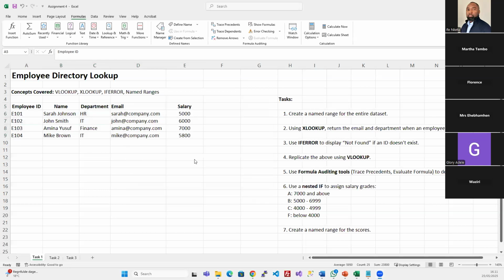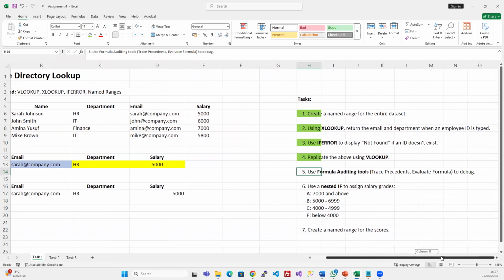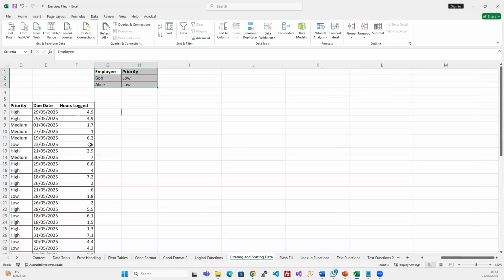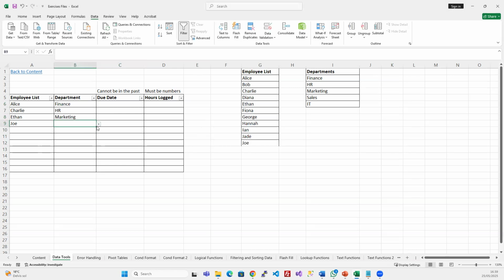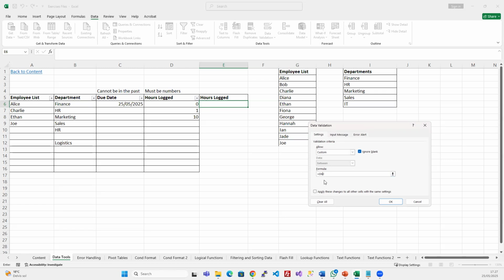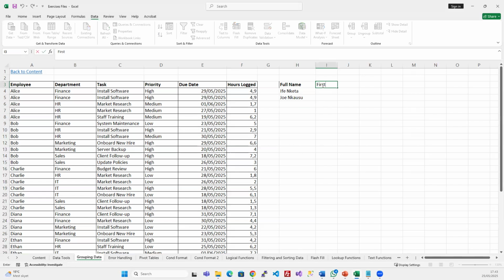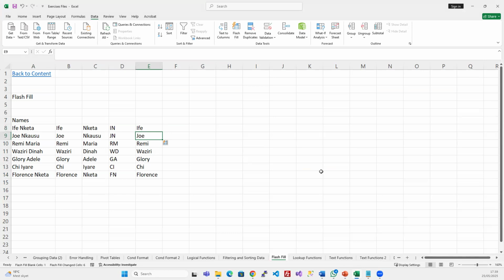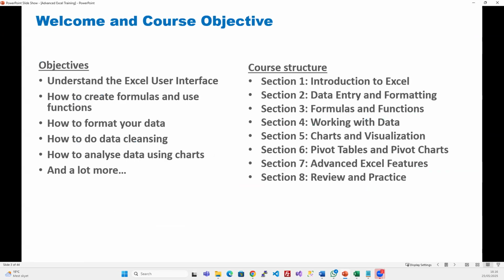Advanced Excel Training - Day 4 | Data Tools, Validation, Subtotals, Flash Fill & Power Query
This session is all about data management and automation tools — making your Excel workflow faster, cleaner, and smarter.

✅ Topics Covered:
Excel Data Tools Overview
Removing Duplicates Safely
Data Validation (Dropdowns, Rules & Custom)
Grouping & Subtotals for Summarizing Data
Text to Columns for Splitting Data
Flash Fill to Automatically Detect Patterns
Getting Data from External Sources (Power Query basics)

This lesson is ideal for professionals working with large or messy datasets who want to clean and organize data efficiently.